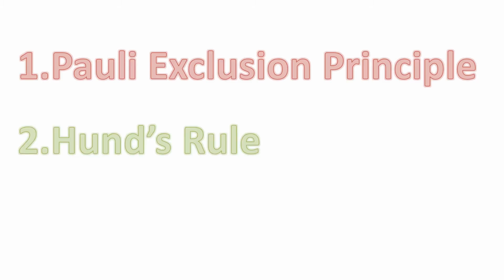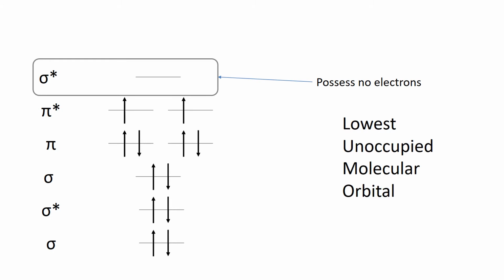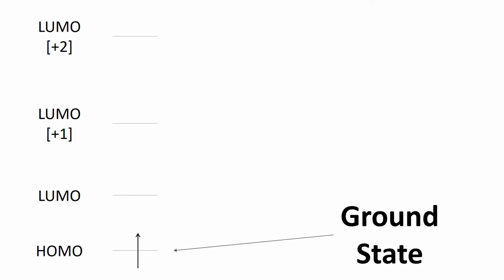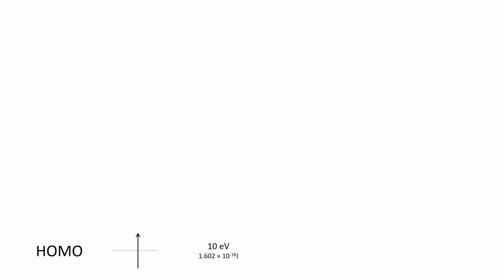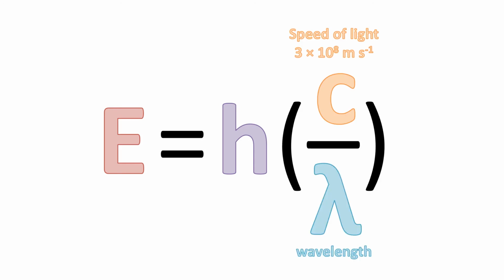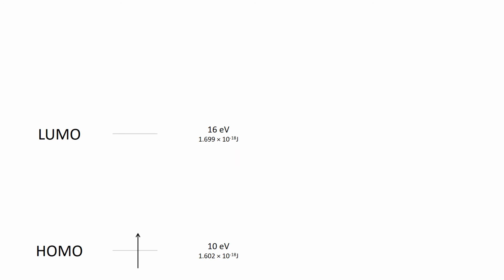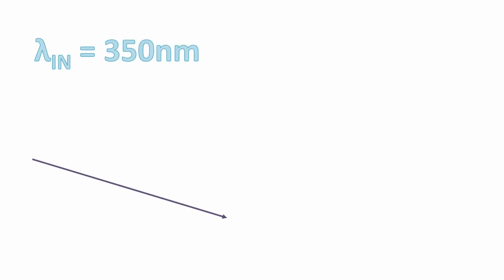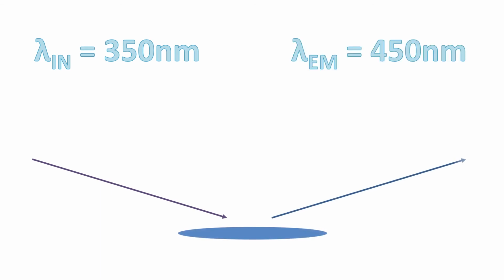Why Things Glow Under Light: The Basics of Fluorescence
Fluorescence is a phenomenon whereby objects glow when stimulated by light. The most common everyday objects which make use of fluorescence are invisible ink stamps and anti-counterfeiting measures in banknotes and passports. Both objects fluoresce under black lights, also known as ultraviolet light.
This video would demonstrate how fluorescence occurs on the molecular level.